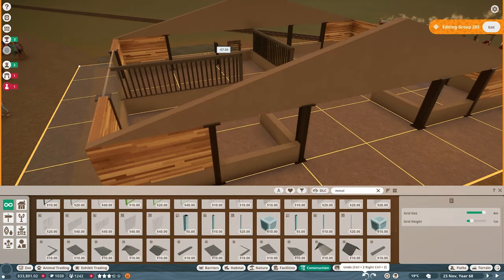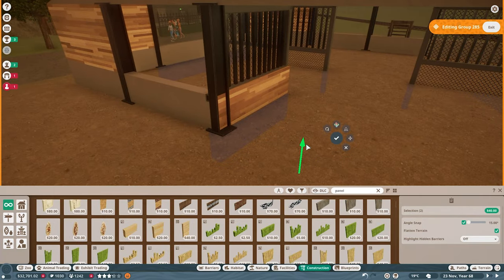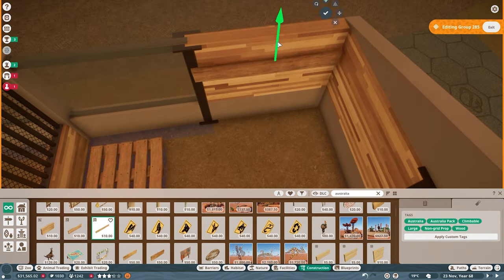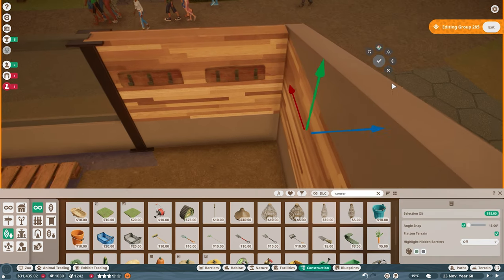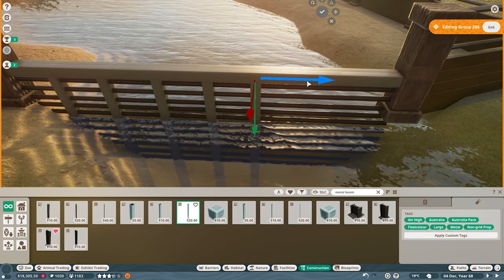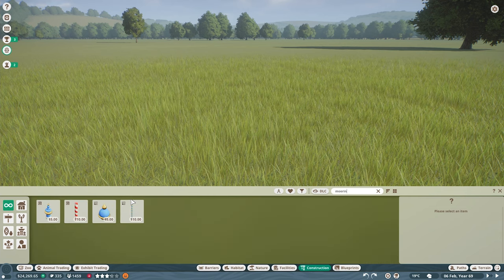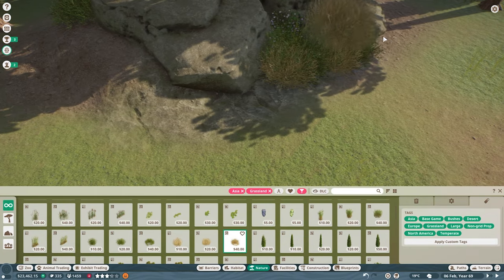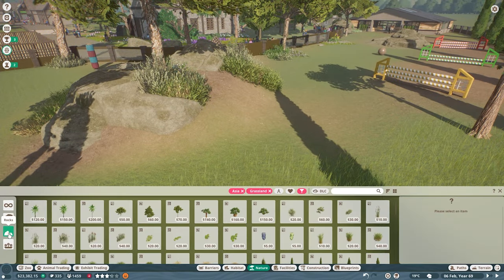Przewaslki’s Horse Habitat | Planet Zoo Franchise Mode | Arcadia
This was really simple to make but I've put it on the workshop if anyone else would like to use them. Every piece can be recoloured so you can make your own variations!